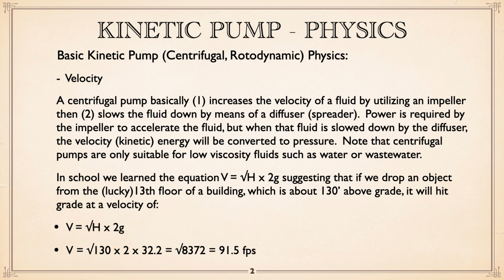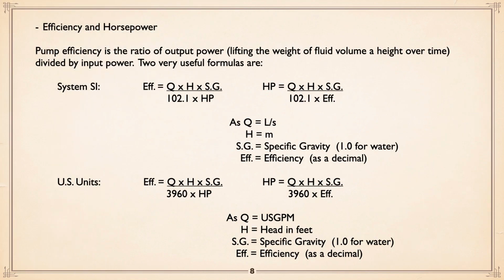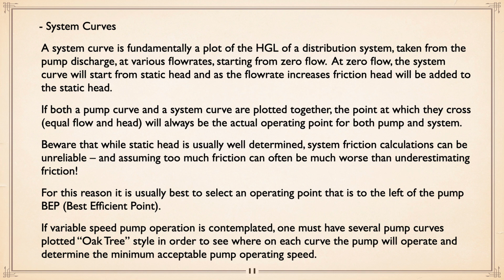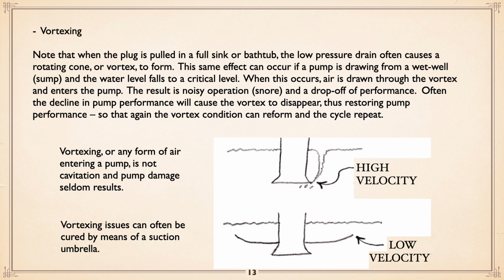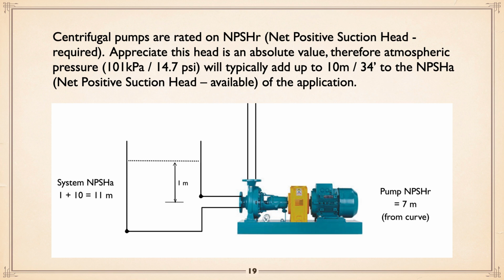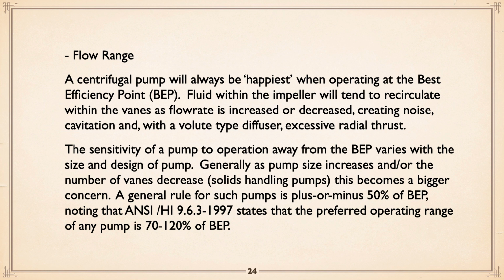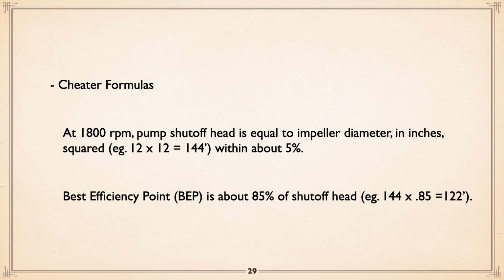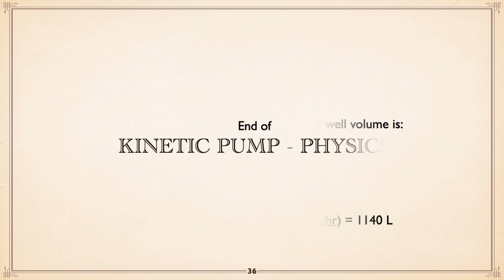Holistic Design of Municipal Pump and Valve Stations - M2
Kinetic Pump - Physics